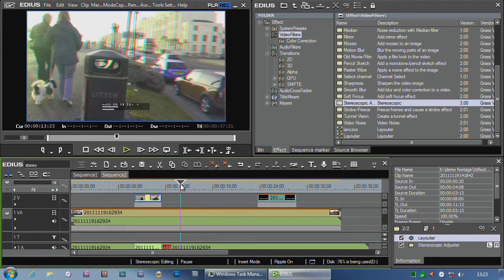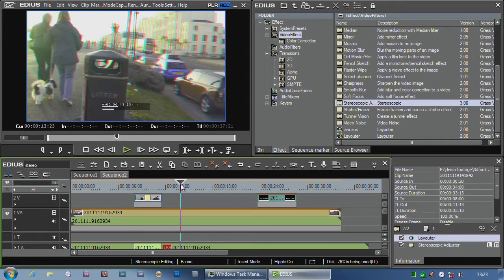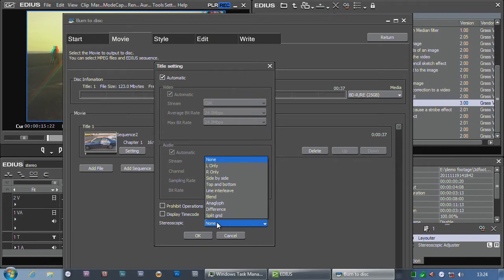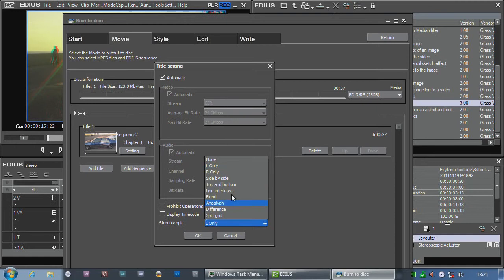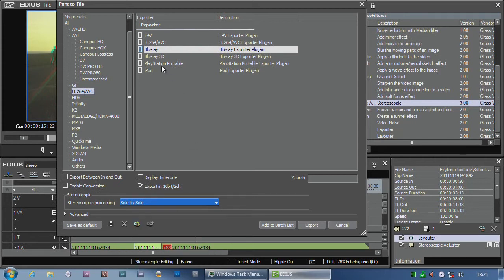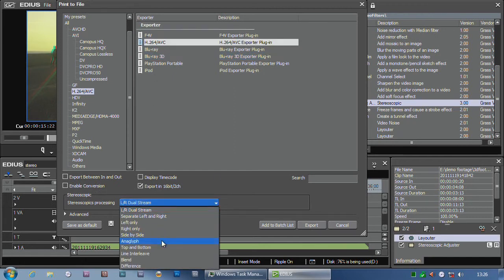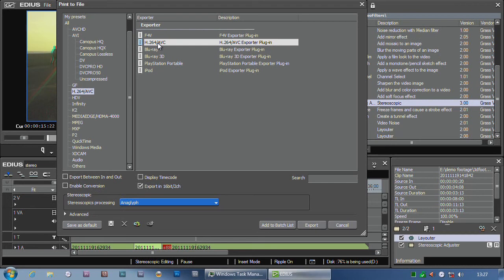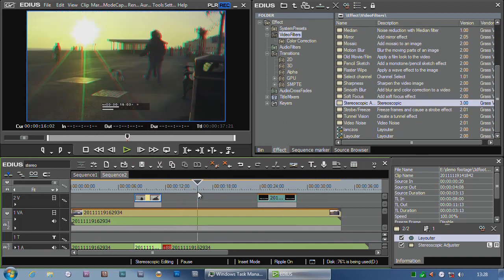EDIUS 3D PREVIEW - 04 - WHAT DO YOU DO WITH THE EDIT?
Once your edit is completed what do you do with it.  This video shows the options we had available at the time with the preview version.  They may change by the time the final 6.5 arrives.